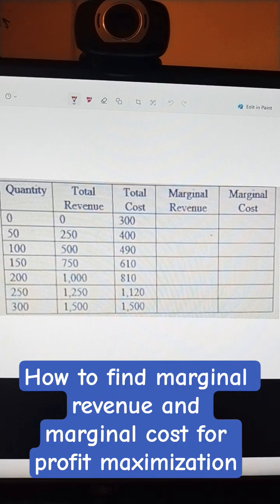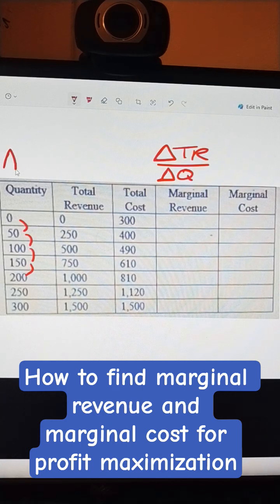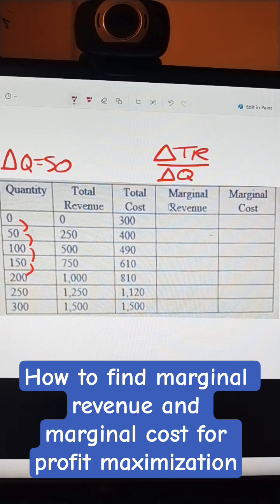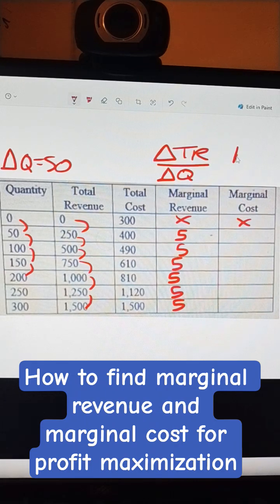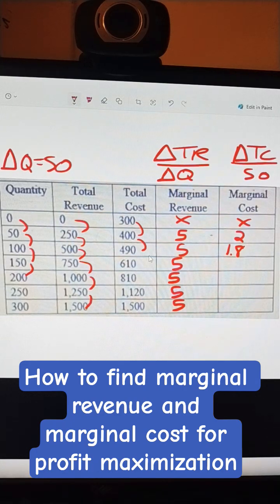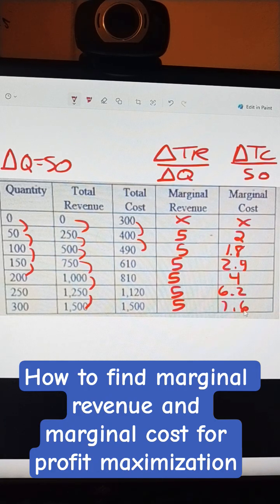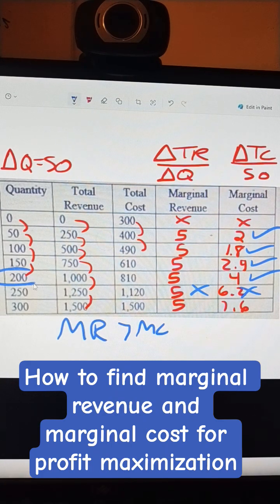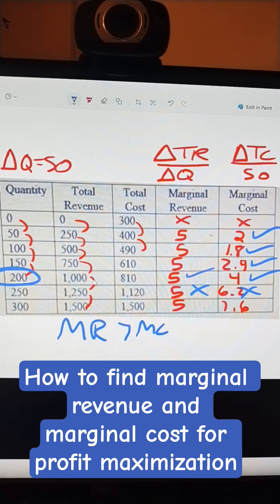How to find marginal revenue and marginal cost for profit maximization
Here is another revenue and production cost schedule for Willie Wheat.
Calculate marginal revenue.
Calculate marginal cost.